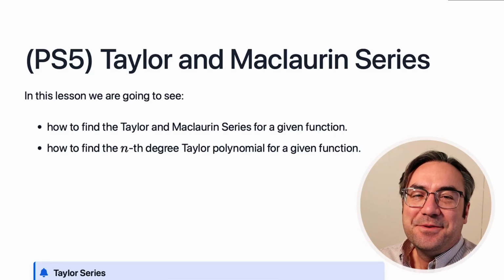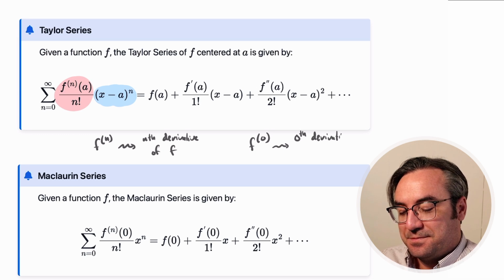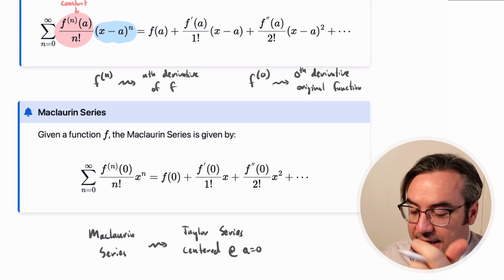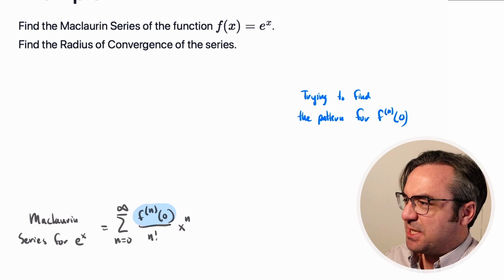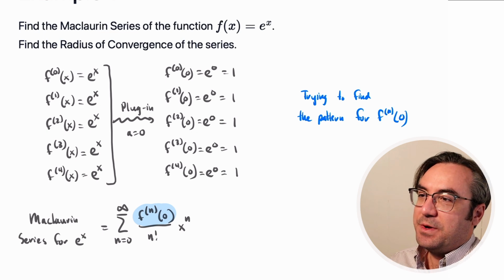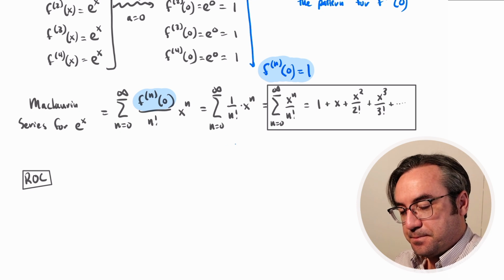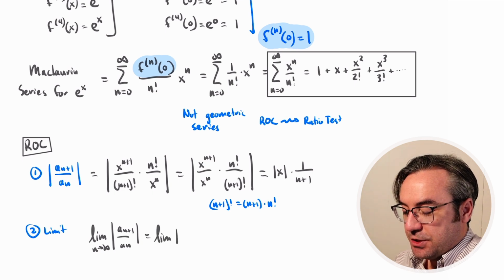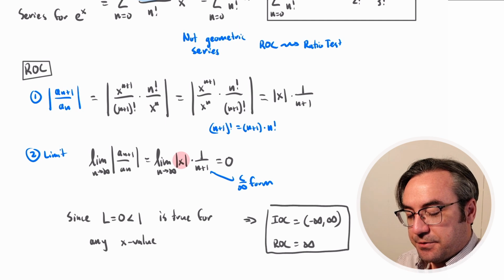MTH 142 Prep - PS5 Taylor and Maclaurin Series